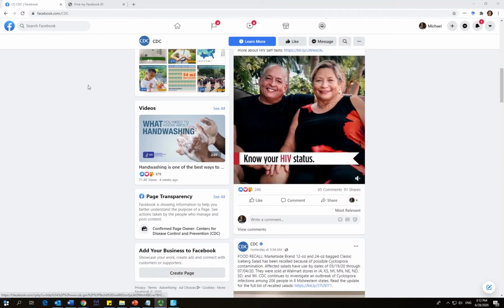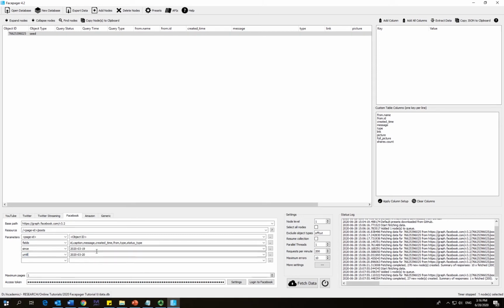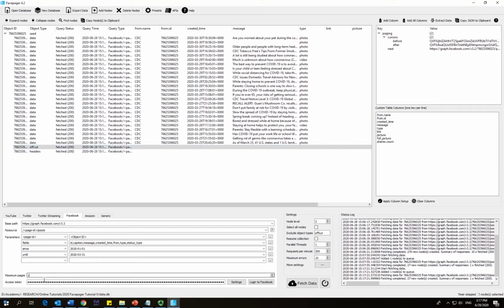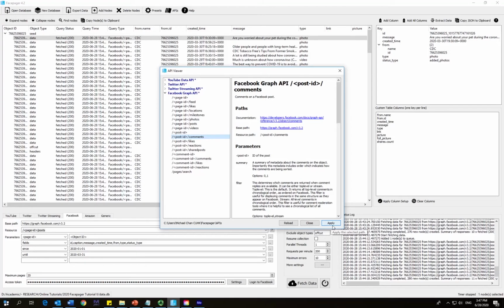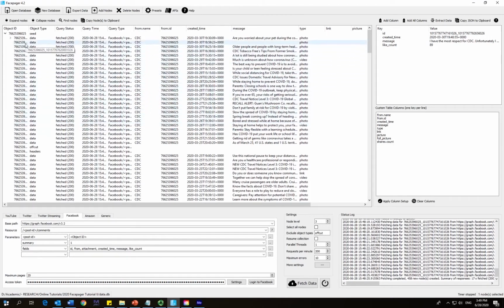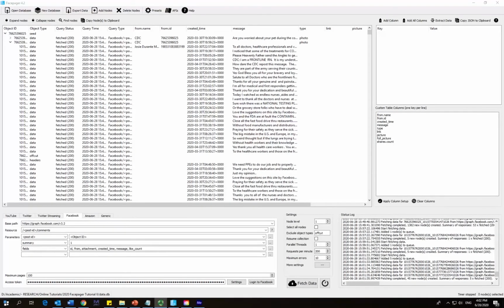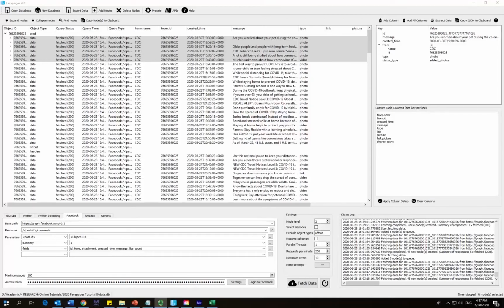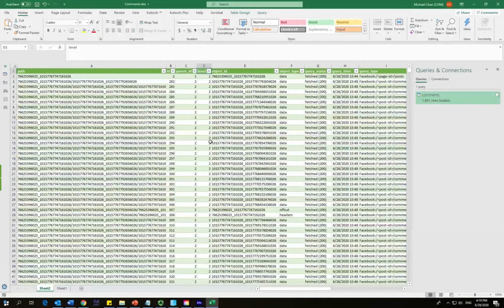Part 2. Using Facepager to extract posts by time period , comments, and replies to comments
This video provides a follow-up tutorial to "Part 1. Using Facepager to extract Facebook Page posts and photos" In this tutorial I focus on

1) How to extract Facebook page posts based on certain time periods
2) How to extract comments to posts
3) How to extract replies to comments

Michael Chan | Associate Professor,
School of Journalism & Communication | Chinese University of Hong Kong